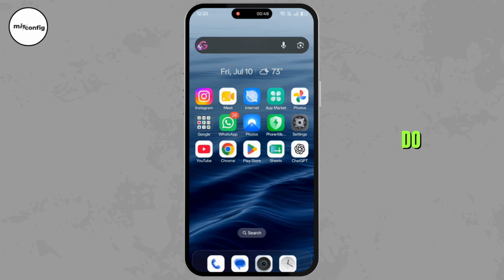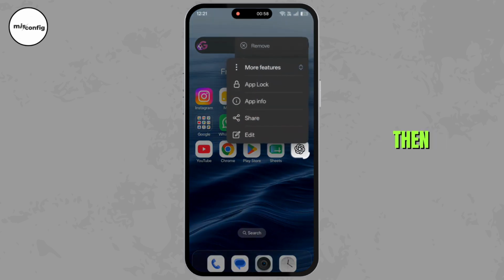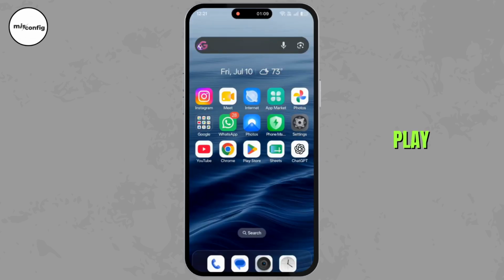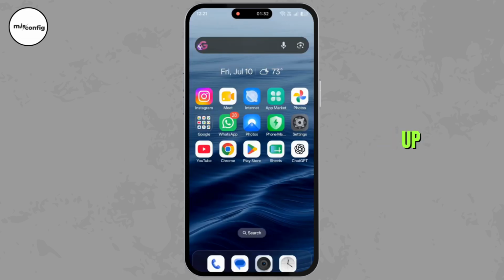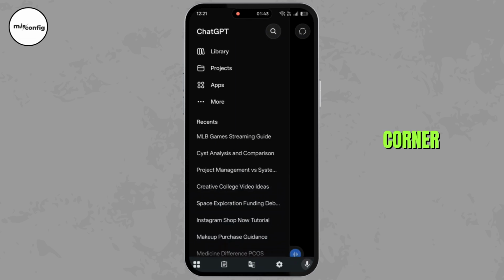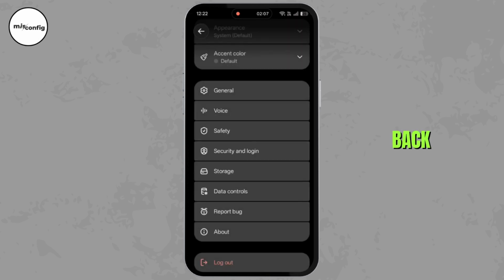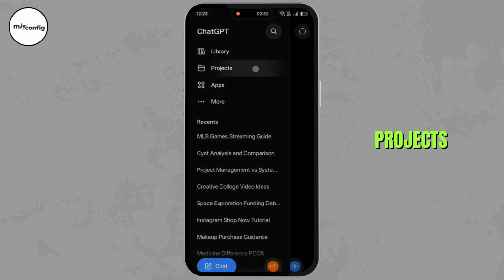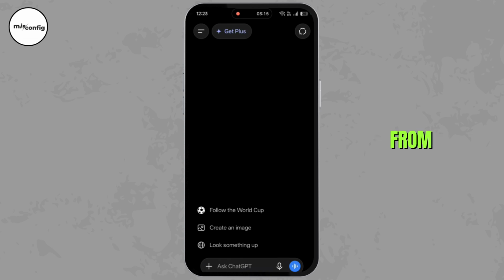How to Fix ChatGPT Projects Not Showing (2026) | Projects Missing Fix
Are your ChatGPT Projects not showing or missing? In this quick 2026 tutorial, you'll learn how to fix the issue step by step.

This video covers common solutions such as checking your account, refreshing ChatGPT, updating the app or browser, clearing cache, verifying feature availability, and fixing sync issues. Whether you're using ChatGPT on desktop or mobile, these methods can help restore the Projects feature.

If your ChatGPT Projects tab has disappeared or isn't loading, follow this guide to get it working again.

Quick Tip: Make sure you're signed in to the correct account and using the latest version of the ChatGPT app or browser, as new features may roll out gradually.

Timestamps

0:00 – Introduction
0:09 – Check Your ChatGPT Account
0:24 – Refresh ChatGPT
0:42 – Update the App or Browser
1:00 – Clear Cache and Restart
1:20 – Check Feature Availability
1:33 – Verify Sync and Retry
1:40 – Conclusion